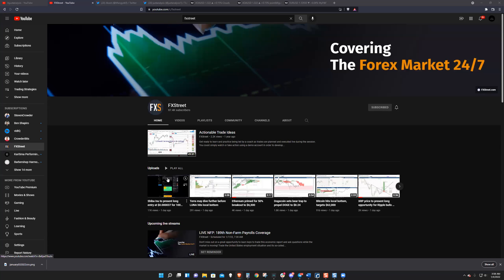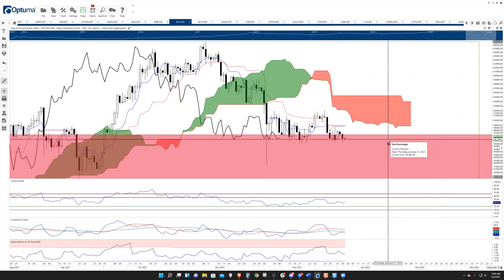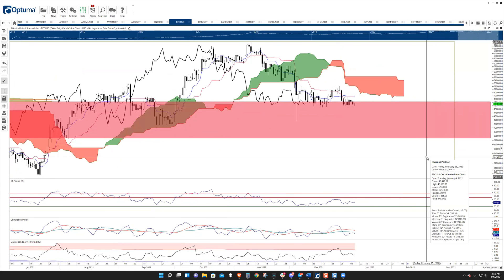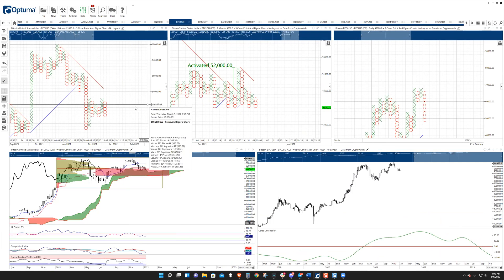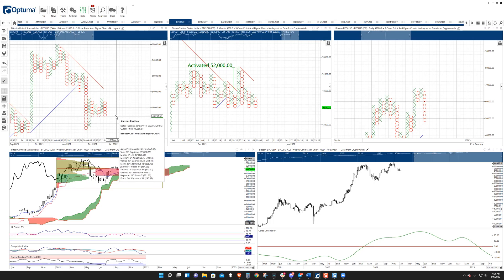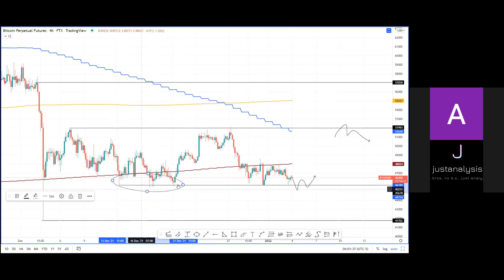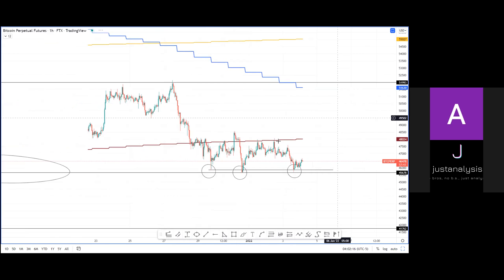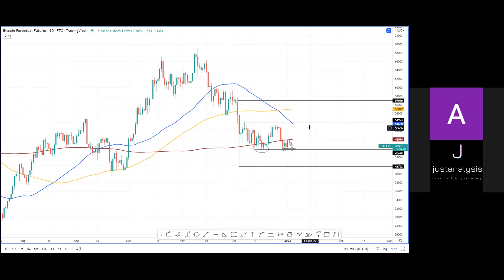Bitcoin may dip lower before heading to new all-time highs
A brief technical and on-chain analysis on Bitcoin price. FXStreet's analysts evaluate why BTC needs to stay above $45,000 to be able to resume its bull market.